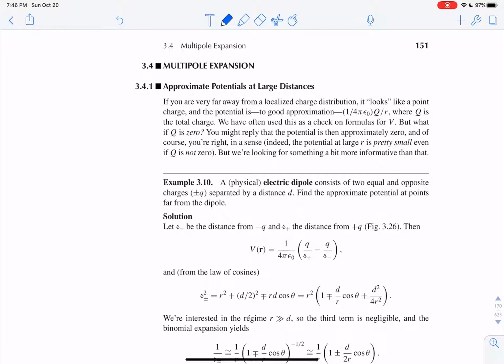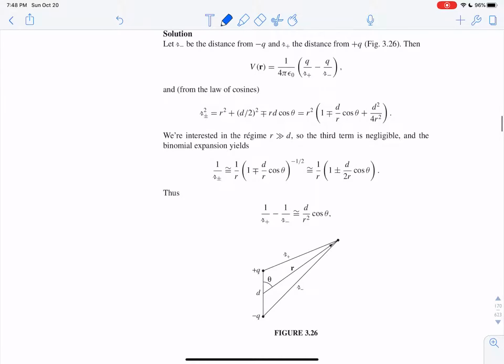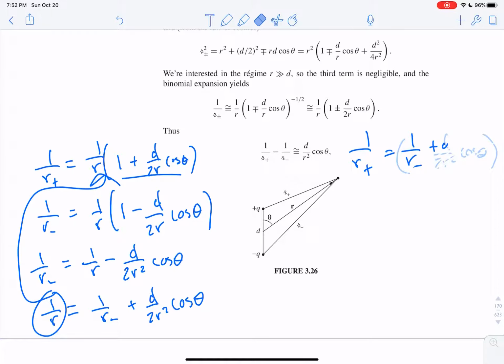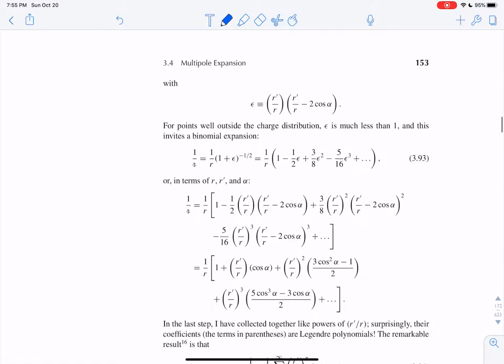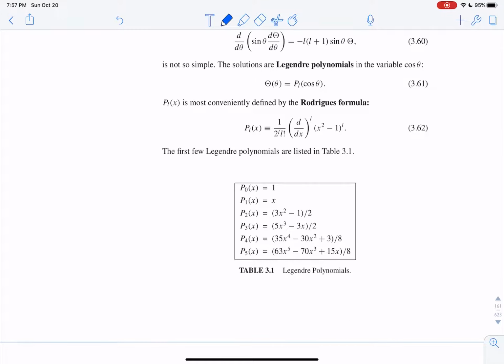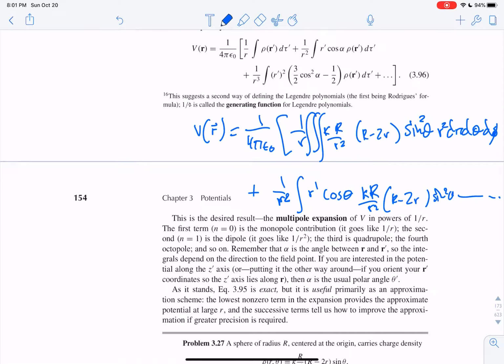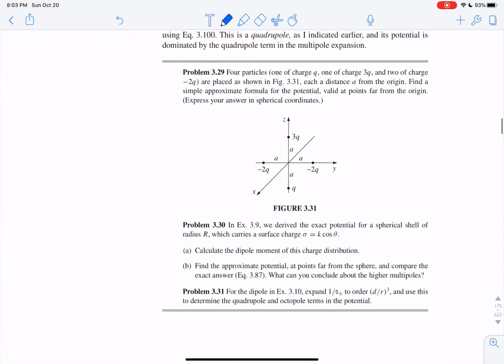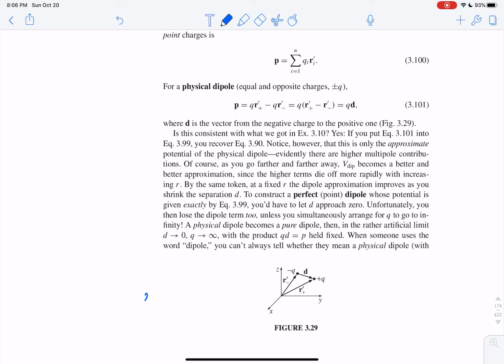Griffiths E&M 3.4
GRIFFITHS 3.4. WHY ARE YOU YELLING